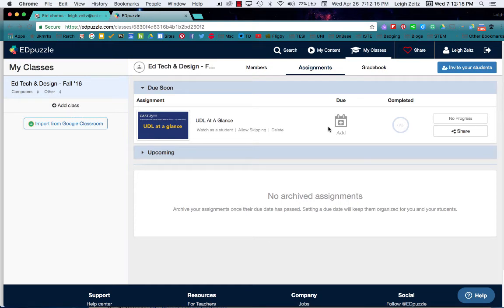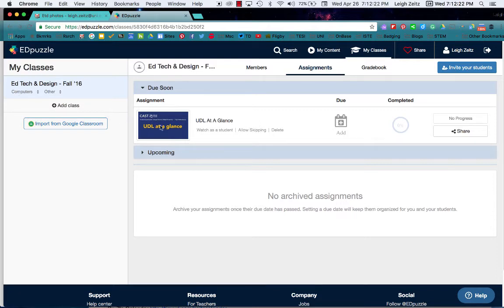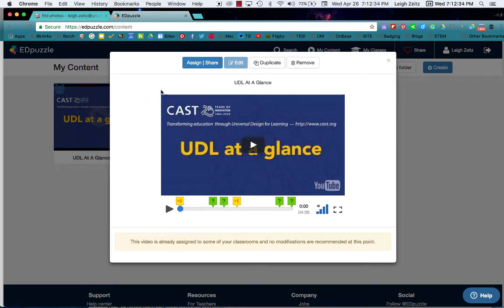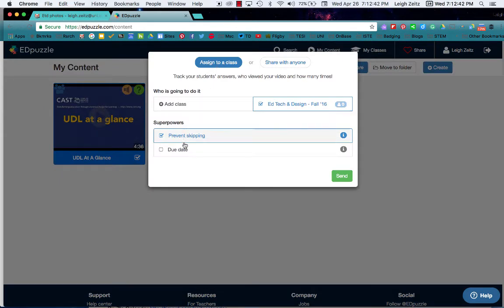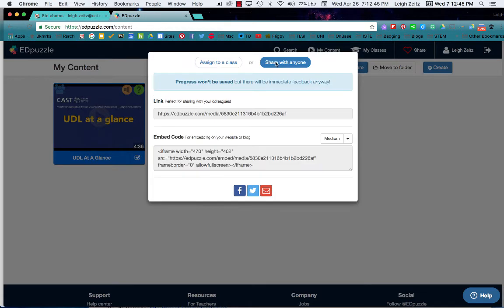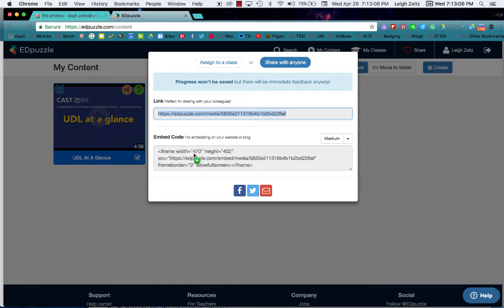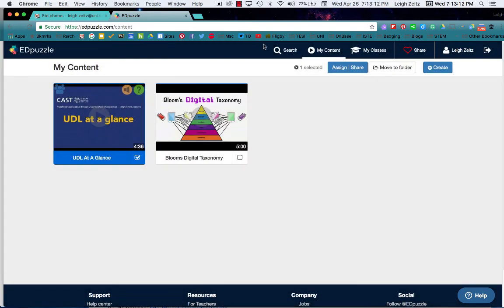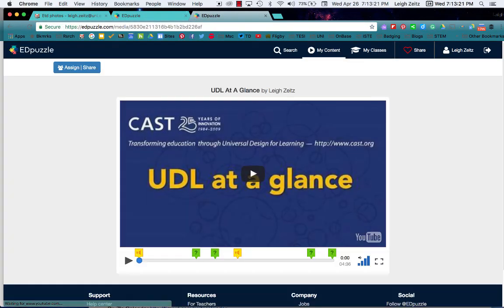How to Share Your EdPuzzle with the Public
Short video explains how you can get the URL for your EdPuzzle so that it will be accessible by anyone.